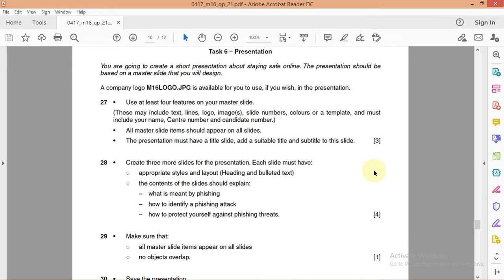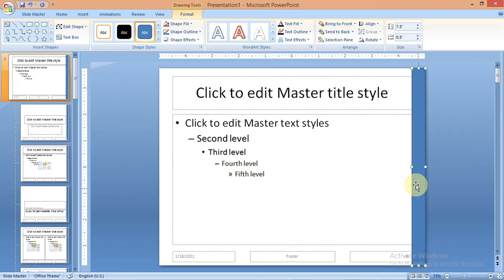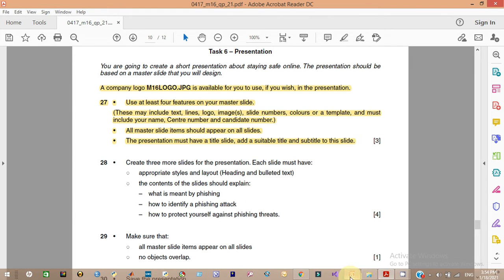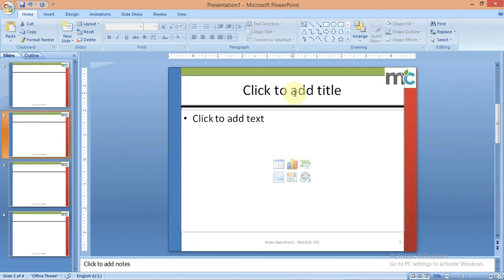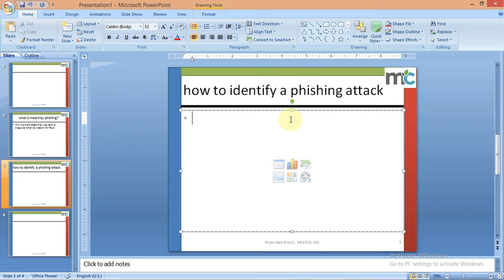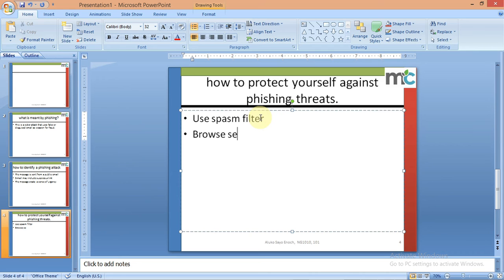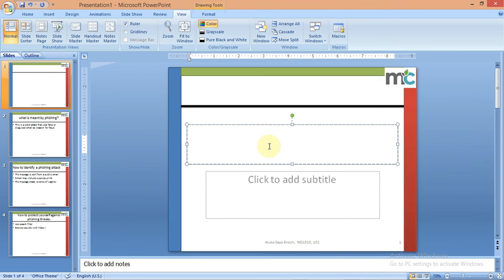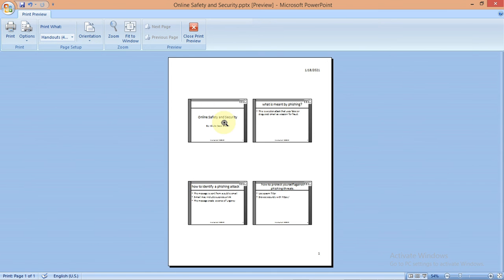IGCSE ICT 0417 Feb-March 2016 (Paper2) Presentation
* Presentation – Complete video for teachers and learners on Presentations
 * IGCSE Practice Revision Exercise which covers all the related concepts required for students to unravel any IGCSE Exam Style Presentations Questions
* Learner will be able to say authoritatively that I can:
• use a master slide to appropriately place objects and set suitable styles to meet the needs of the audience
• use suitable software tools to create presentation slides to meet the needs of the audience
 use suitable software tools to display the presentation in a variety of formats, including: looped on-screen carousel, controlled presentation, presenter notes, audience notes taking into account the needs of the audience
Apply the knowledge of Presentations in the various fields of study: Banking and Finance, Accounting, Education, Management Science, Economics, Operational Research, Medical Science, Engineering...
Microsoft PowerPoint is a software application that is particularly used to present data and information by using text, diagrams with animation, images, and transitional effects, etc in the form of slides. It helps people to better understand the idea or topic in front of the audience practically and easily. In other words, it is used for data and information visualization. It is the most useful and successful application of MS-Office since the ’90s.